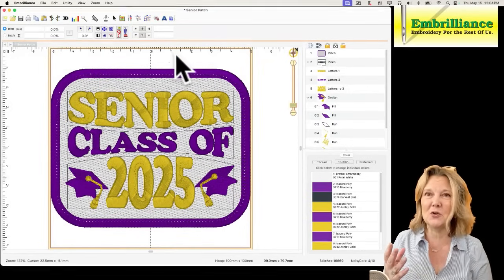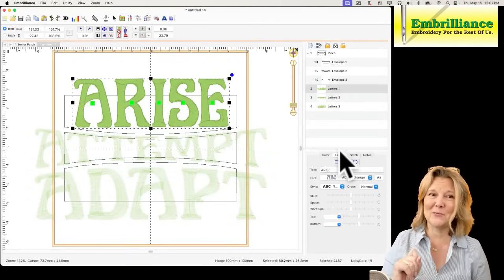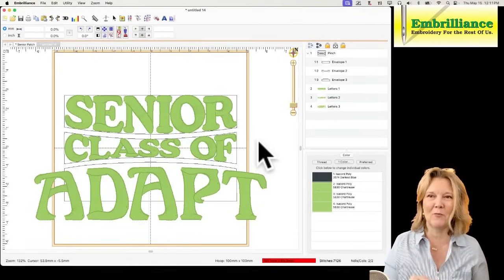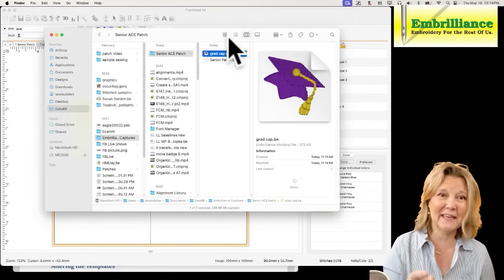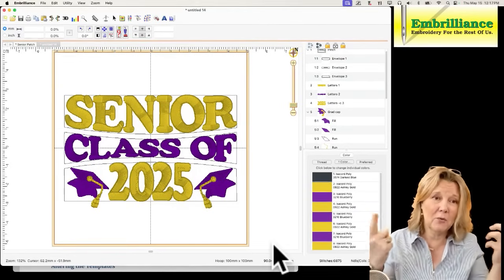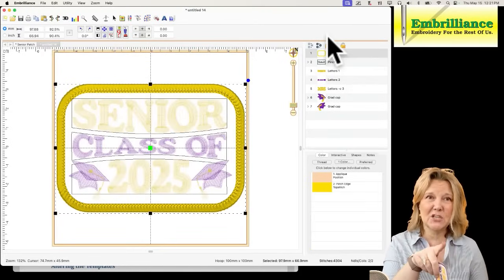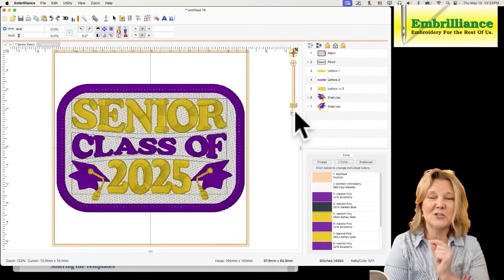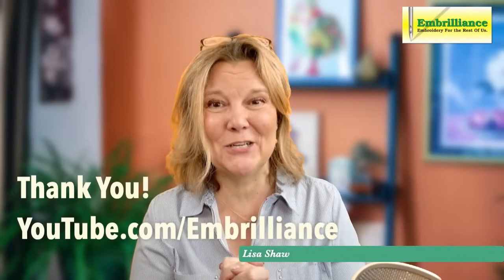Envelopes and Patches with ACES-1 The Rewind, PatchArtist and Essentials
Today we are going to show how to use the envelopes of ACE-1 the Rewind to create this Senior Class of 2025 design and turn it into a patch using PatchArtist.

➠Topics discussed are how to resize envelopes and customize the text.
➠How to access the library of envelopes from ACE-1 The Rewind.
➠How to change fonts, and adjust both character and word spacing using the properties pane and the individual selectors.
➠How to use the envelope option to set the lettering left, right or centered without stretching to fit the envelope
➠How to add the mini design to fill the space in the patch and use the mirror function on a copy/pasted addition
➠How to change colors in a design selecting from those colors already in use
➠How to add a rectangular patch shape using PatchArtist - then adjusting the properties on the interactive tab and resizing just the patch edge and centering the project
➠How to use the Color Sort of Essentials and save just the stitch file to our USB in the file format that we need
➠Saving the working BE file for future editing